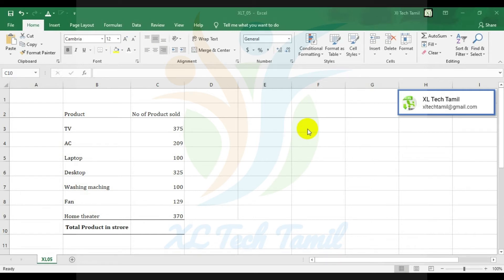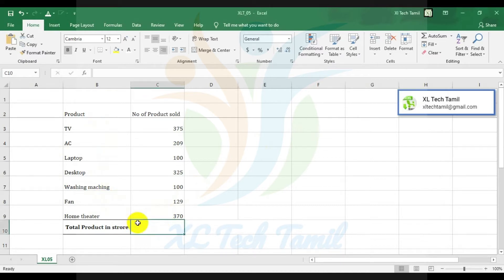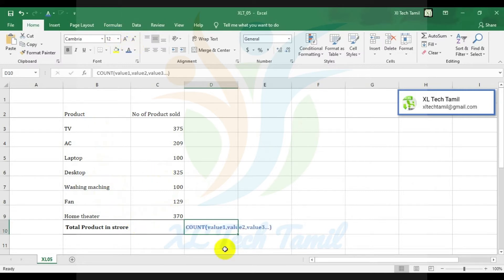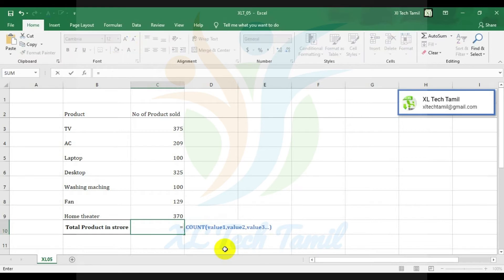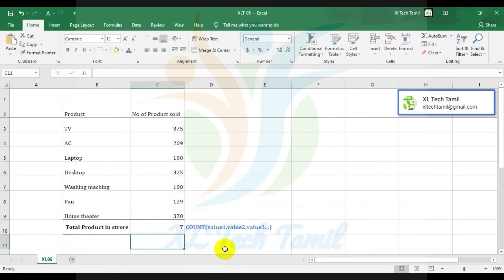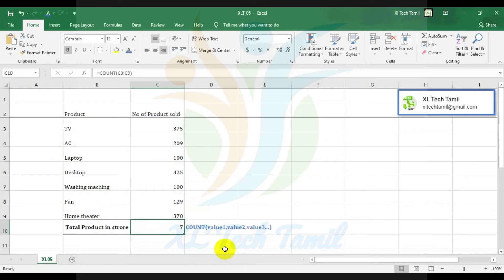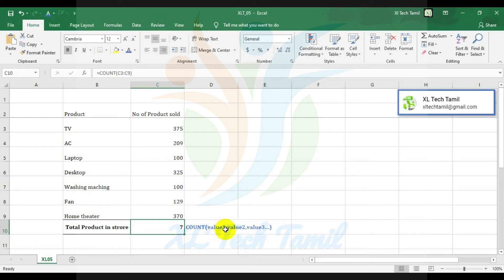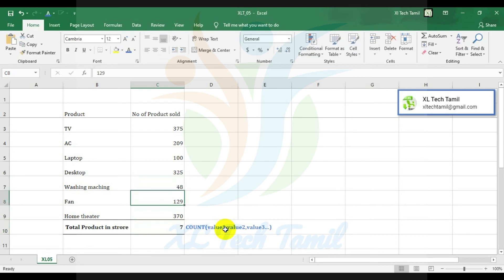How to count value in Excel in Tamil | Count function in excel |xltechtamil 05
How to count value in Excel in Tamil | Countfunction in excel Tamil

Use the COUNT function to get the number of entries in a number field that is in a range or array of numbers. For example, you can enter the following formula to count the numbers in the range A1:A20: =COUNT(A1:A20). In this example, if five of the cells in the range contain numbers, the result is 5.